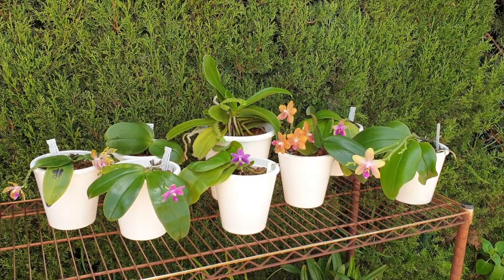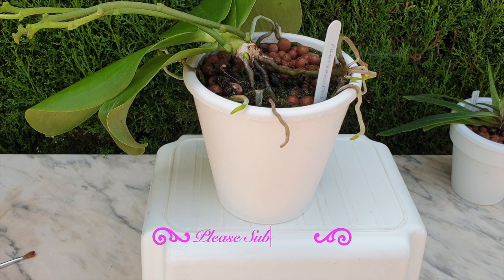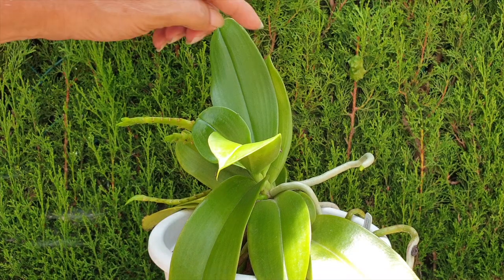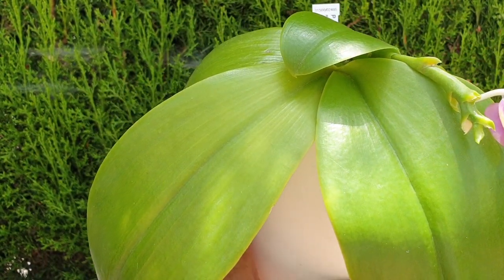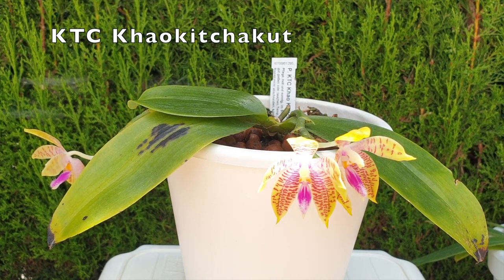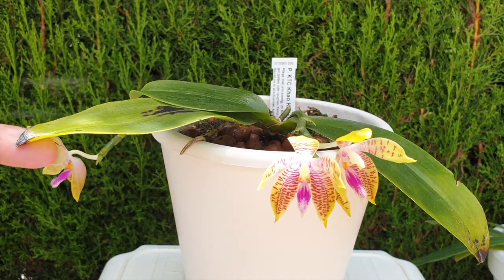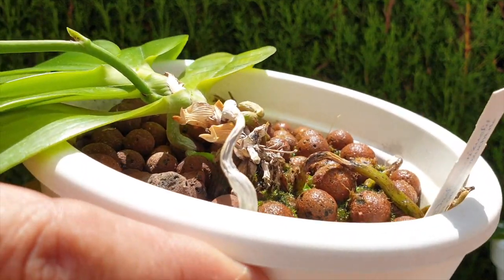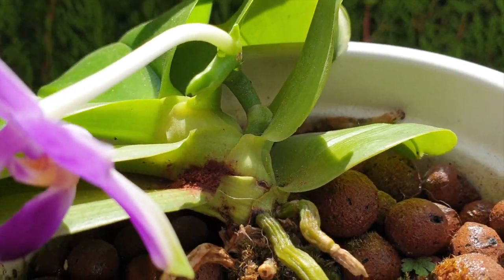Species & Novelty Phalaenopsis UPDATE | Epsom Salt Soak Chat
After a horrendous Winter / Spring, during which my species and novelty Phalaenopsis orchids suffered, and the subsequent loss of my Phalaenopsis Zeng Min 'Giraffe', here is an update on the current status quo as requested by @Shari Cochems . Thank you for your request! 👍🏼
TIMESTAMPS:
00:00 - Species Phalaenopsis and Epsom Salts for Magnesium supplementation
01:52 - Phalaenopsis Liodoro 'Sweet Memory'
03:53 - Phalaenopsis cornu-cervi var. Chattaladae
05:18 - Phalaenopsis Pingtung Bronze Age
06:06 - Phalaenopsis Tabasco Tex
06:06 - Phalaenopsis Yins Black Eagle
10:04 - Phalaenopsis KTC Khaokitchakut
12:49 - Phalaenopsis speciosa x violacea
14:41 - Phalaenopsis violacea var. coerulea
My environment:
Mediterranean climate, hot summers / mild winters
45% - 85% humidity, with regular airflow
Thumbnail / Outro Image:   Bodum.westernscandinavia.org
Orchid growing supplies:
               Seramis, Akadama
Water: Reverse Osmosis
Insecticidal Soap
General PPM: 300 Summer, or in active growth
                          150 Winter, RO Water and KelpMax only